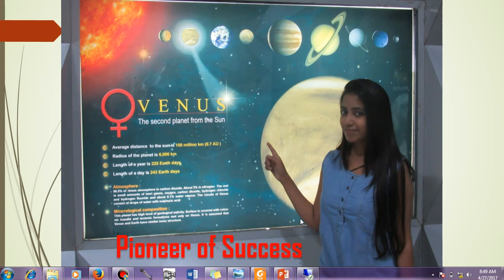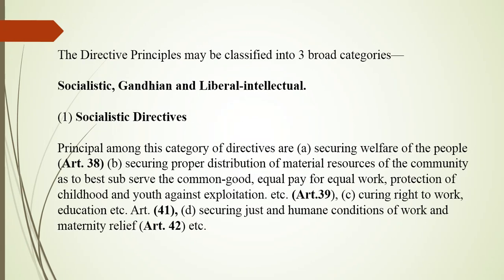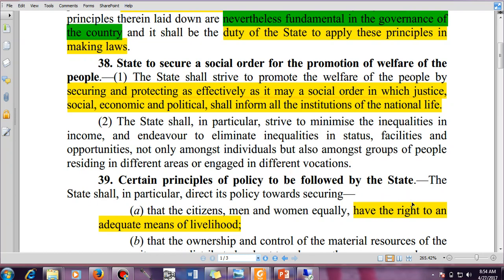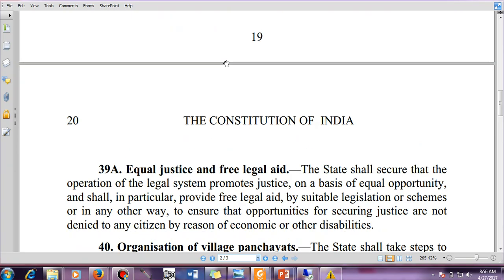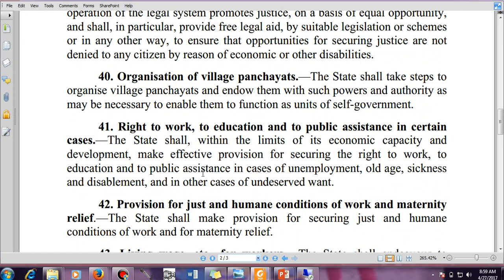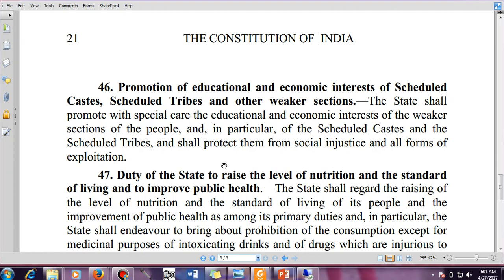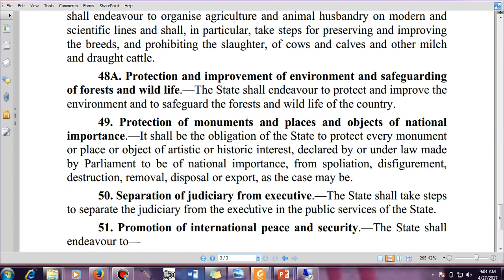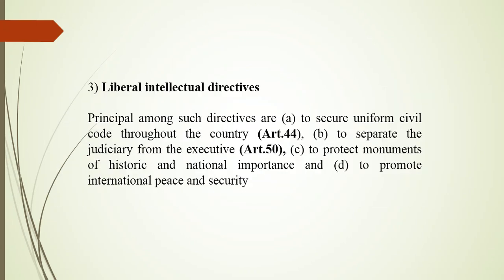WBCS series DPSP Part IV Indian Constitution